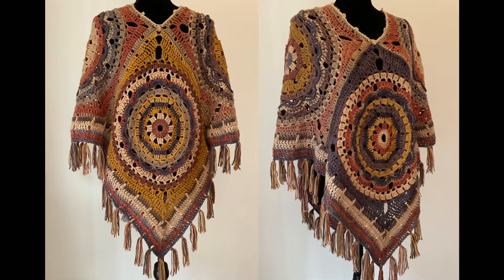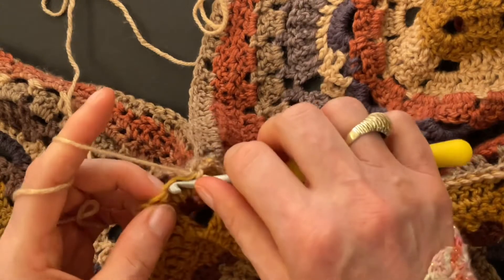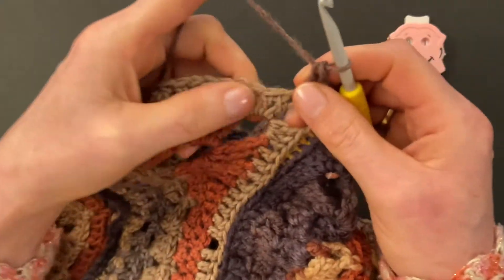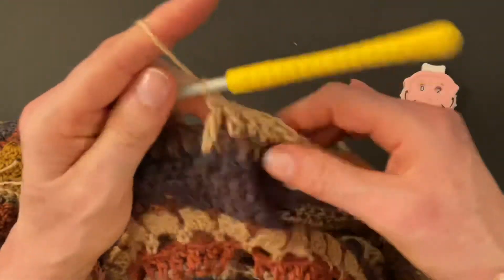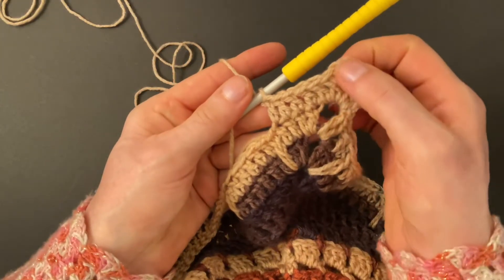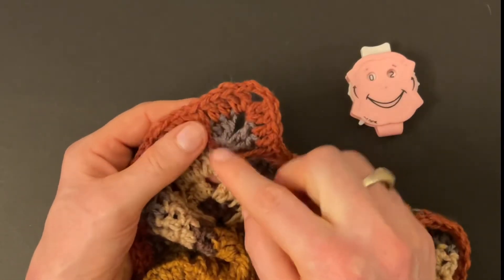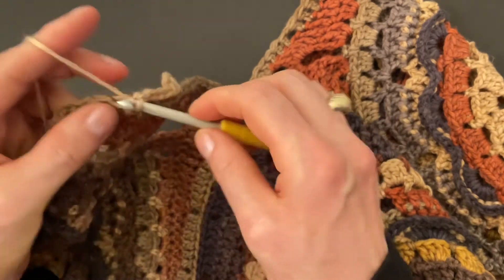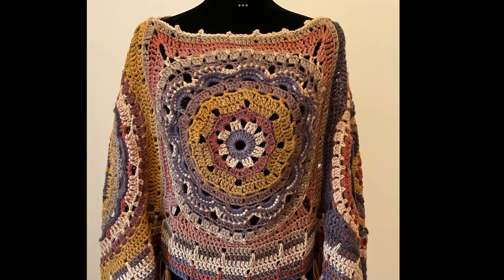Crochet Mandala Poncho, Warm Bohemian Colors part 2 🧶🧶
Original Idea, Design and narrated Video only on YouTube made by SylviaHappyHobbyCrocheting

Crochet Bohemian Poncho, with 4 Squares. Part 1

How to crochet this 4 square boho poncho / Thalposh design with a Larksfoot pattern as border. The border Is a three round pattern repeat, so you can add as many rounds to the border as you want and make a small , medium, large, or extra large size… (SM, M, L, XL…)
We will use the mandala yarn and switch colors to get this beautiful mandala effect.

Watching my videos you will learn: Crochet easy hexagon jacket.  Crochet easy hexagon cardigan. Crochet hat. Crochet scarf. Crochet blanket shawl. Crochet blanket doily. Crochet table doily. Crochet easy bathroom rug. Crochet easy poncho. Croche 4 square poncho. Crochet easy top. Crochet easy blouse. Crochet granny squares. Crochet necklaces. Knit easy slippers. Knit easy house shoes. Knit easy booties.